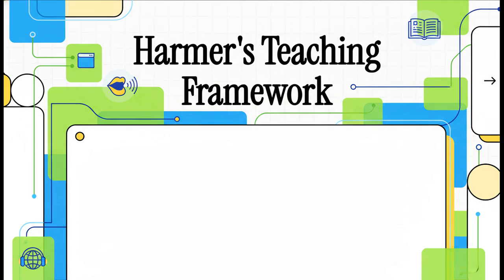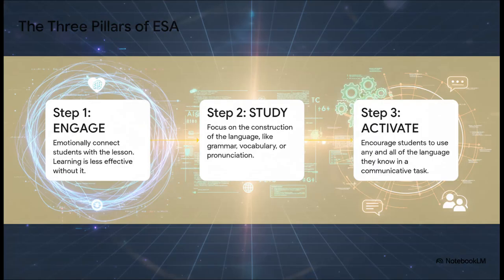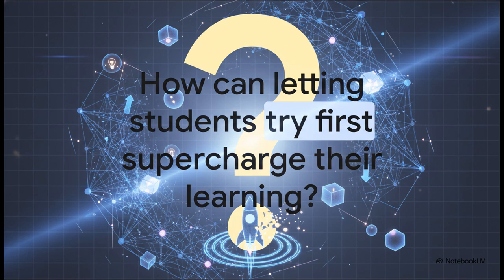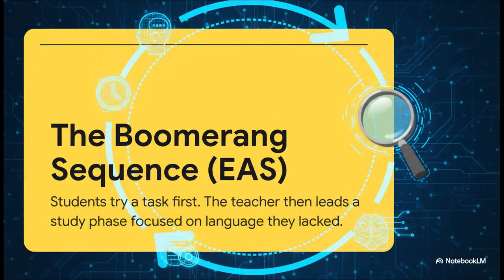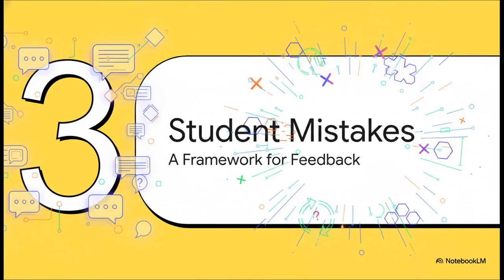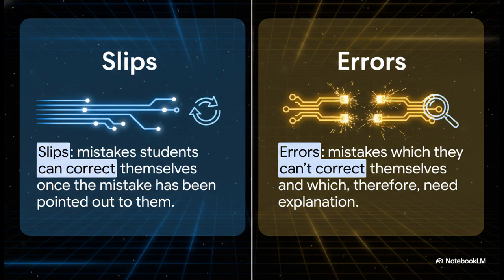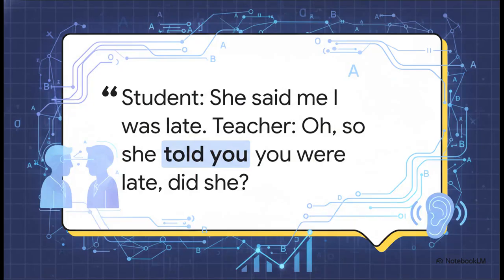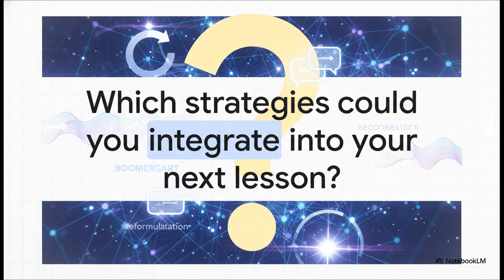Harmer s Teaching Framework - Advanced Methodology in Language Teaching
Advanced Methodology in Language Teaching (Phương pháp giảng dạy ngoại ngữ nâng cao) 🎓 1999hoc | Hành trình học hỏi cùng mình nha
1999hoc là series chia sẻ trải nghiệm học tập sau đại học, các buổi hội thảo đổi mới sáng tạo và những chủ đề mình đang nghiên cứu.

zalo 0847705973